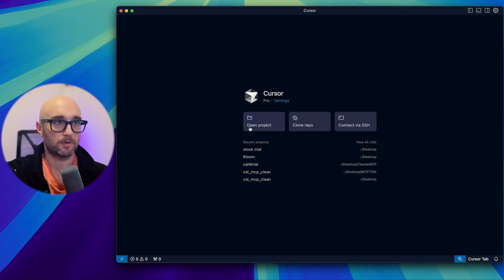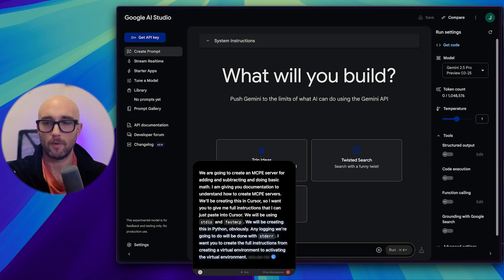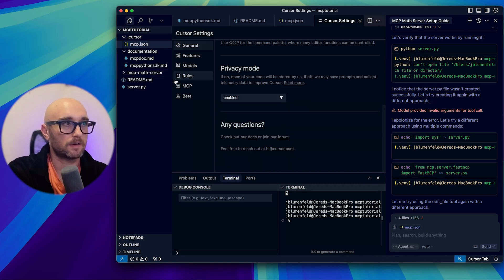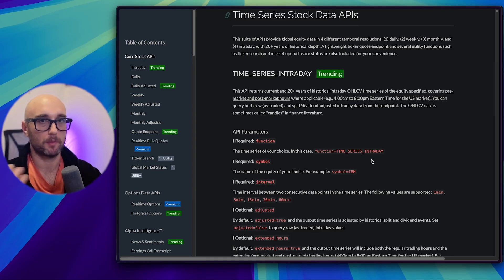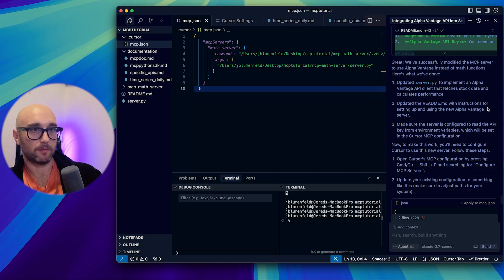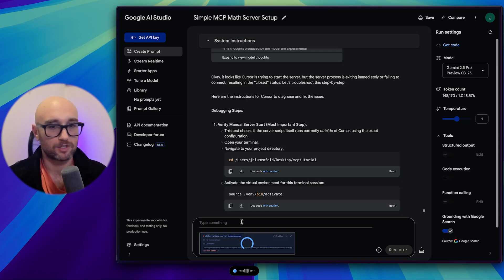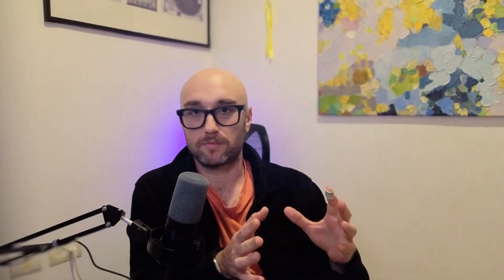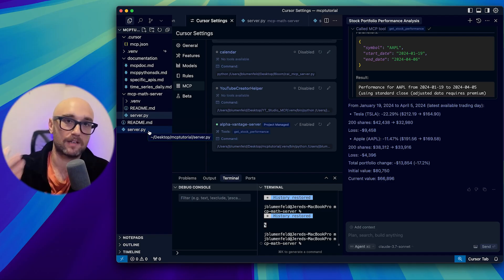How to Vibe Code MCP Servers: Gemini 2.5 (AI Studio) + Cursor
Discover how to build a custom MCP server from scratch using Gemini 2.5 (AI Studio) and Cursor! In this complete walkthrough, I'll show you my process for creating a functional stock portfolio tracker that calculates investment performance over time.

This tutorial demonstrates my "vibe coding" approach - using AI tools to build practical applications with minimal effort. Perfect for anyone building with AI, whether you're a developer or just getting started with AI-assisted creation.

What you'll learn:
- Gathering essential documentation (MCP docs, SDK, API documentation)
- Setting up a basic MCP server boilerplate
- Integrating external APIs
- Troubleshooting common issues
- Using AI to help at every step

TIMESTAMPS:
00:00 - Intro: Building a Stock Tracker MCP Server
00:29 - Setting up the Cursor Project
00:43 - Downloading MCP & SDK Documentation
01:35 - Prompting AI Studio (Gemini 2.5) for Boilerplate Server
03:11 - Cursor Builds Boilerplate (Mistake Included!)
03:46 - Configuring the Boilerplate Server (.mcp.json)
04:15 - Testing the Basic Math Server
04:27 - Attempting API Doc Download with Firecrawl (Error)
05:56 - Pivot: Loading Alpha Vantage Docs into AI Studio
06:25 - Prompting AI Studio for Stock Tracker Logic
07:14 - Getting the Alpha Vantage API Key
07:44 - Cursor Implements Stock Tracker Code
08:06 - Troubleshooting: Server Won't Start ("Closed")
09:15 - Identifying the Root Cause (Wrong server.py)
09:26 - Fixing the Server Path & Confirming Run
09:31 - First Test of Stock Tracker (Fails)
09:46 - Troubleshooting: Debugging API Call Failure
10:12 - Identifying & Fixing the API Issue (Premium Feature)
10:26 - Final Successful Test: Calculating Portfolio Change
11:16 - Recap & Vibe Coding Lessons Learned
13:58 - Sponsorship & Outro